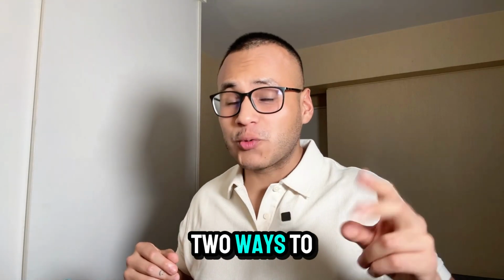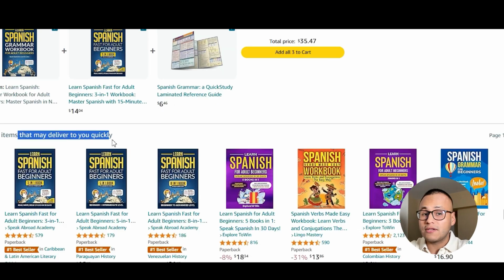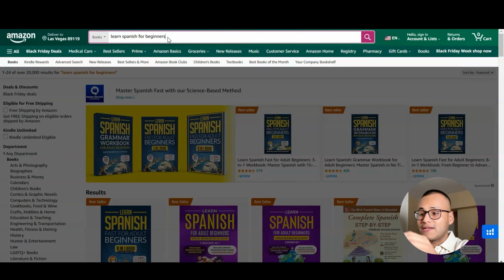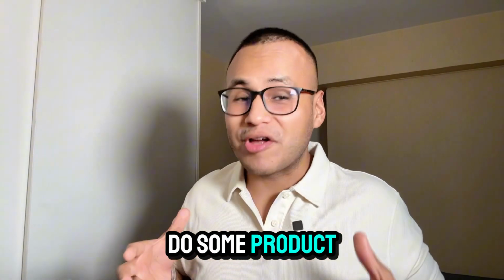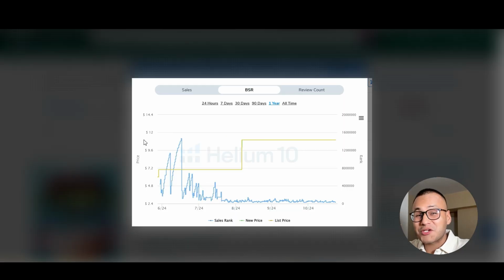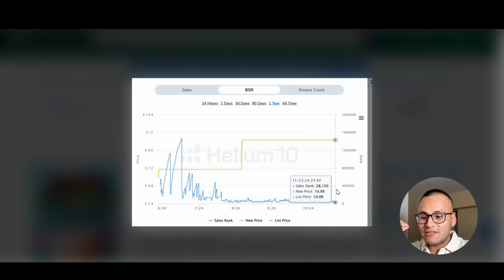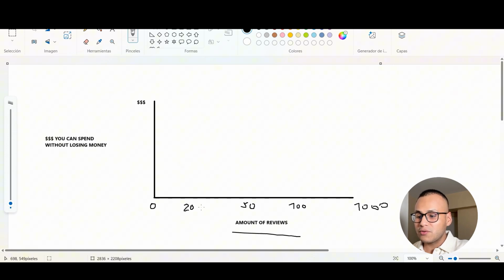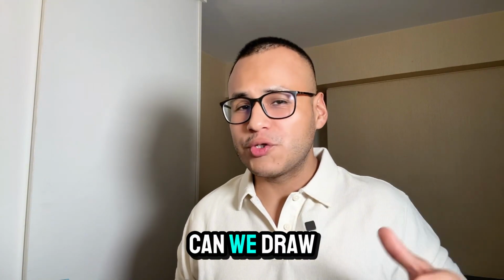Amazon Ads for Amazon KDP Mastery - PT1 (Strategy)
Join my FREE Facebook Group - "Amazon Ads for KDP Publishers - 0 to 10K/M":